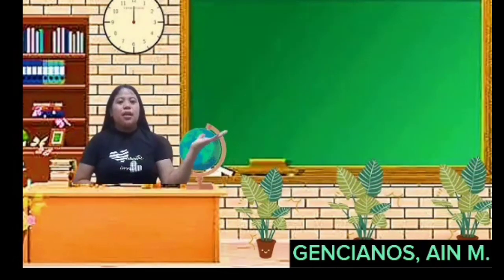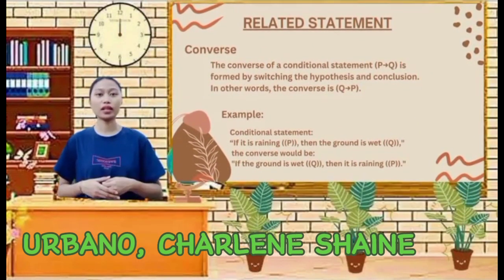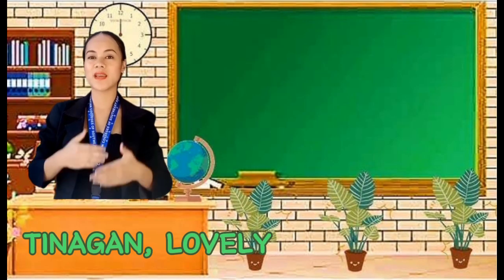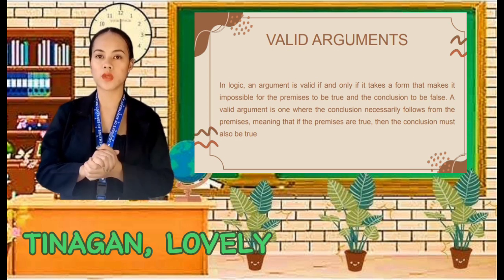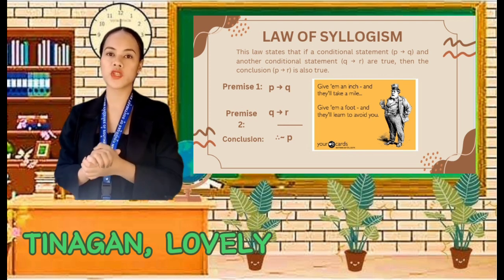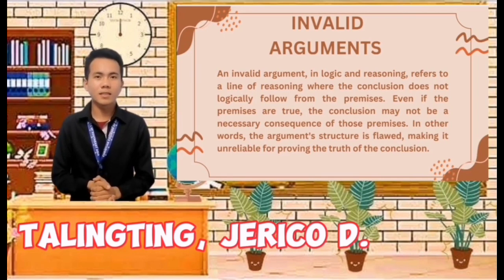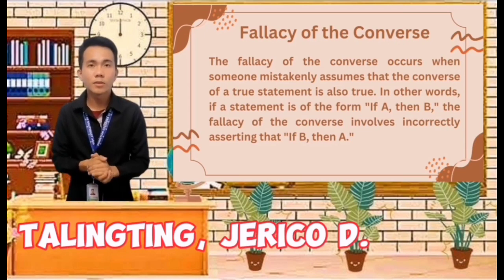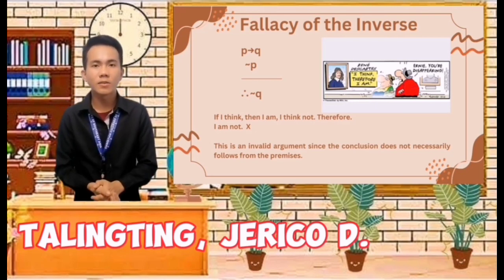Group 8 - Video presentation of Mathematics